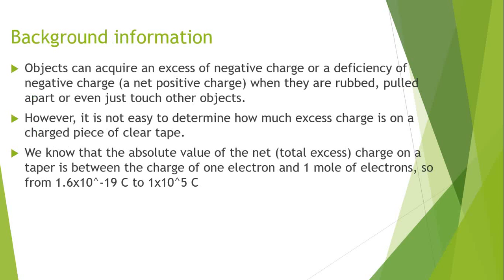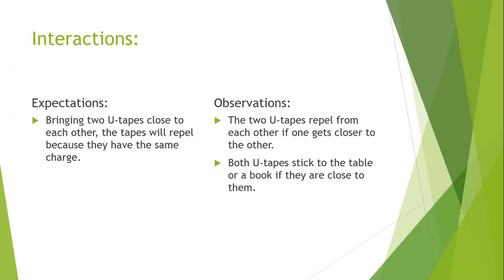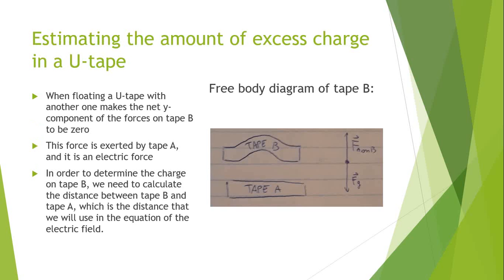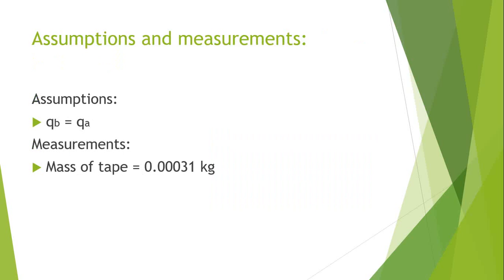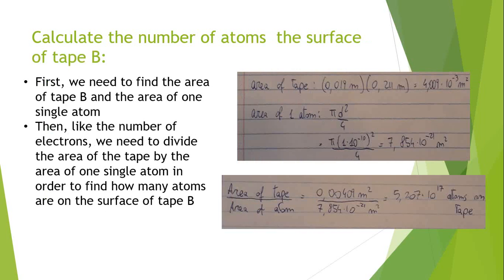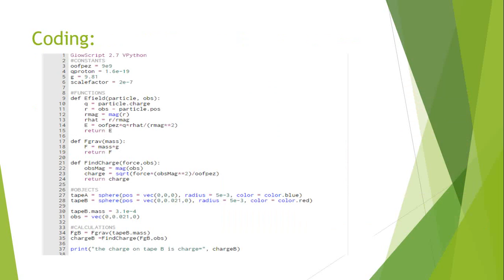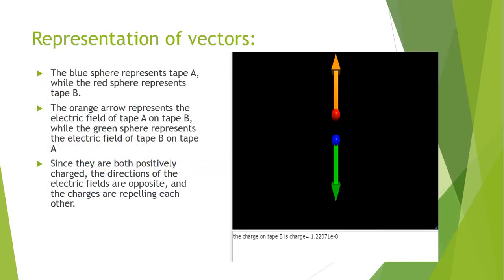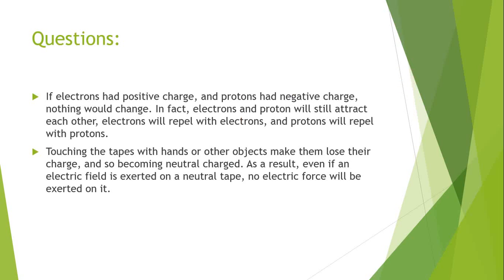Christian Ferraro lab 1 tape PHYS 2212